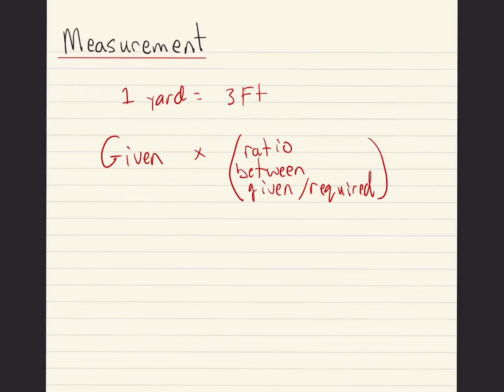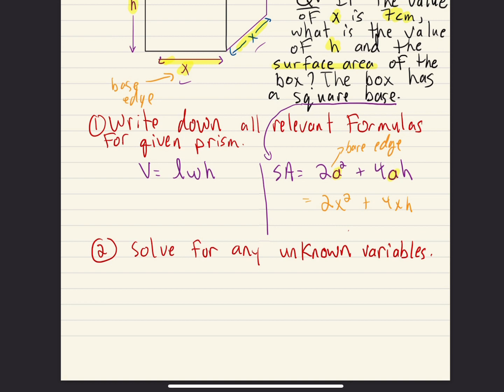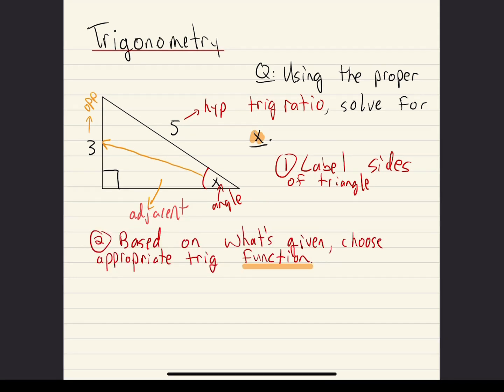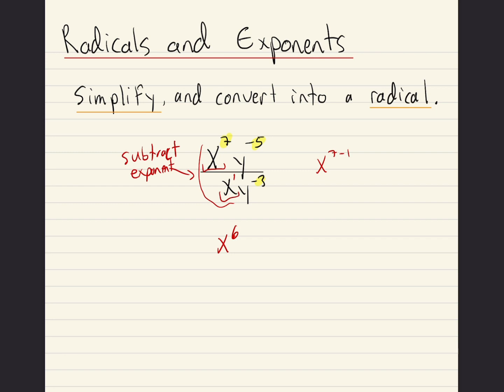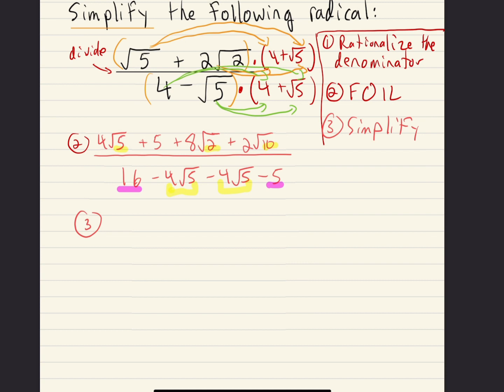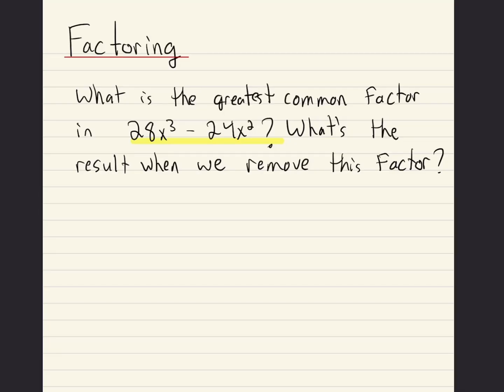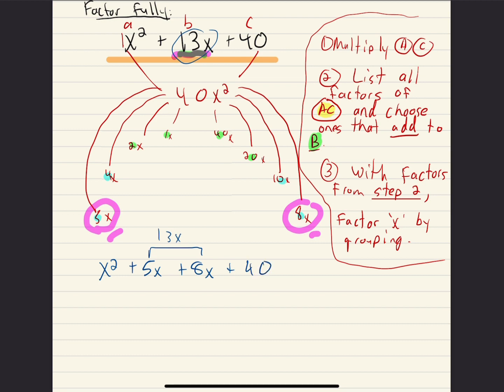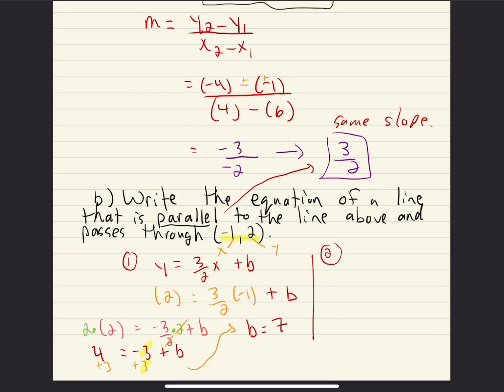Ultimate Math 10 C review!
Salaam all here’s a general review of the Math 10 C in Alberta! It covers the general bits of each unit!